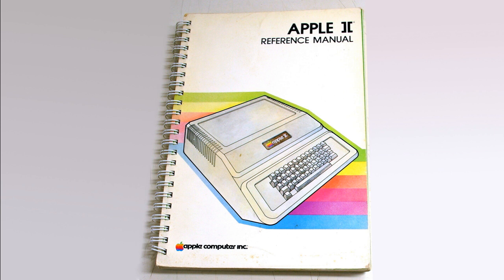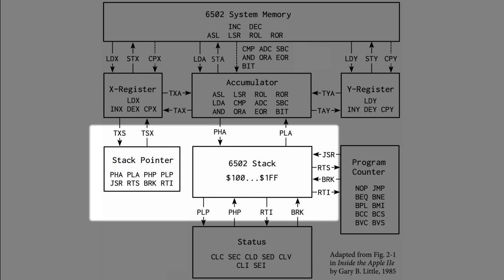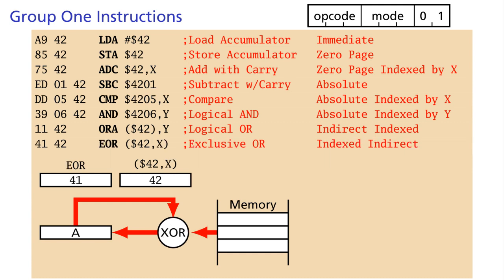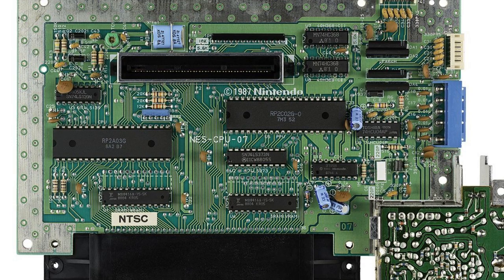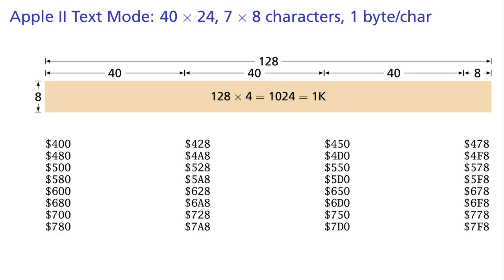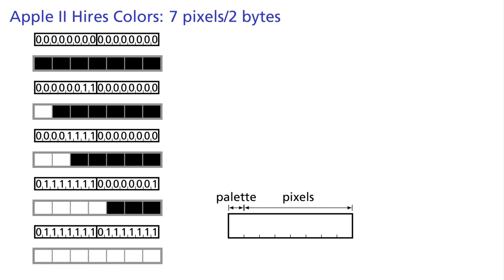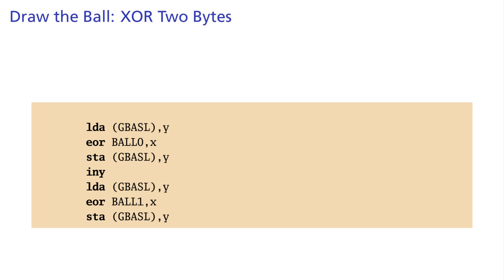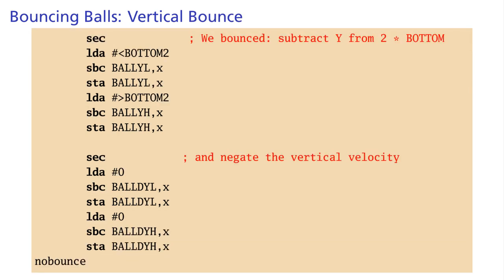Stephen Edwards - Advanced 6502 Assembly Programming for the Apple II